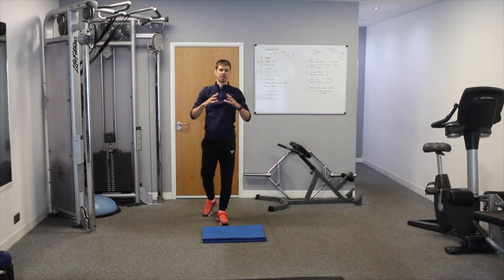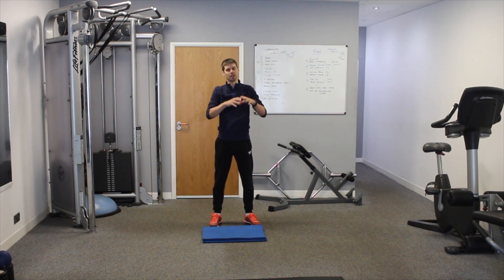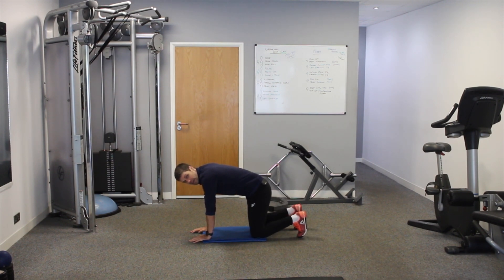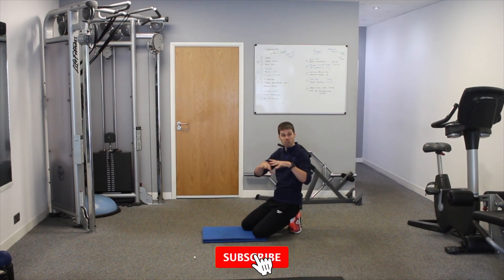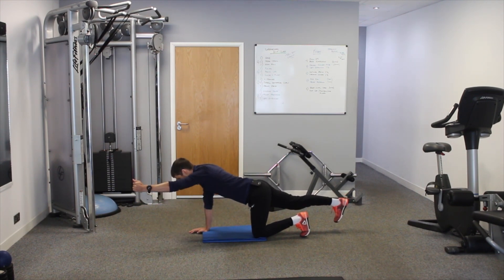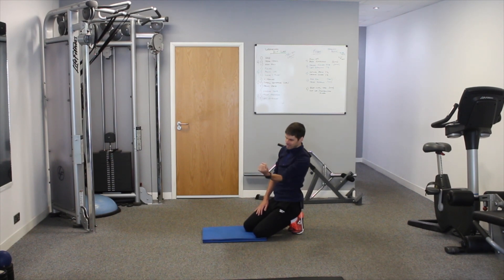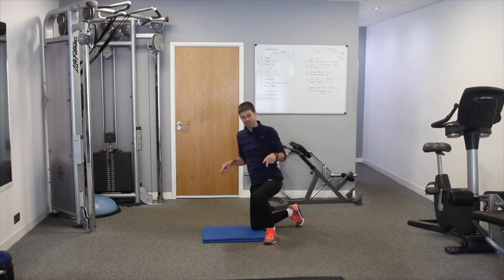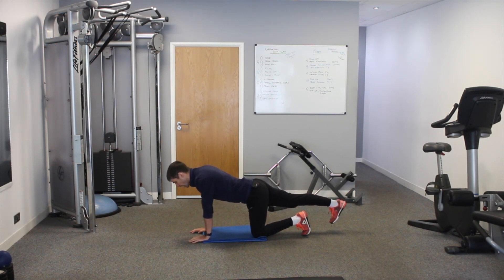Foundation for Low Back Health: Strengthen and Protect Your Spine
Do you want to a strong low back? Click here to start my How to Build Low Back Strength Endurance 12-Week Online Program

Learn the key principles for building a strong, healthy lower back. This video covers foundational exercises and tips to protect your spine, improve posture, and prevent injury. Ideal for anyone looking to enhance their overall back health and maintain long-term mobility and strength.